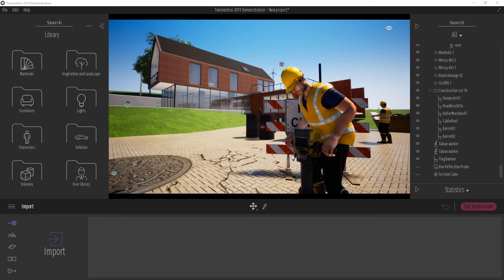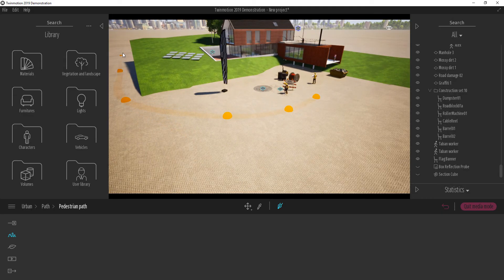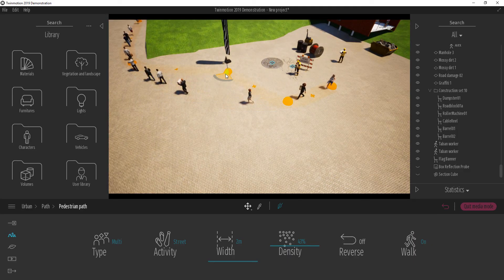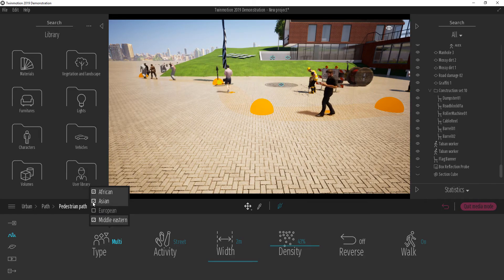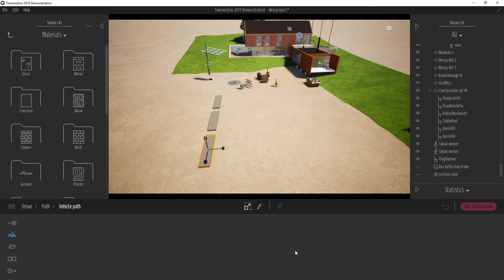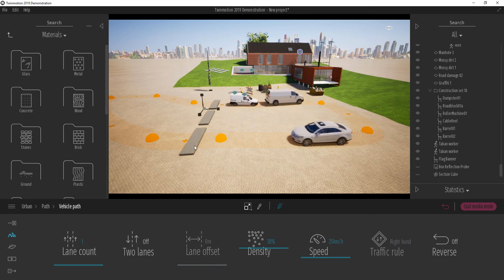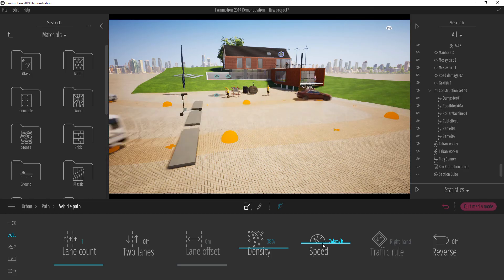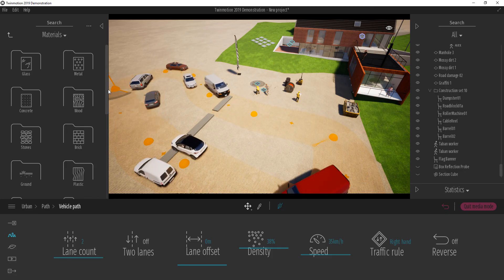TwinMotion 2019 - Path Tool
We all know how having moving objects brings our scenes and presentations to life.

Twinmotion 2019 offer even way more than you can think off, from creating loops for motion, to creating physics on cars when they interact with other characters to seleting the direction, density and even lanes each of these components can have.

In this video we go through the features that comes woth the paths in twin mottion 2019.